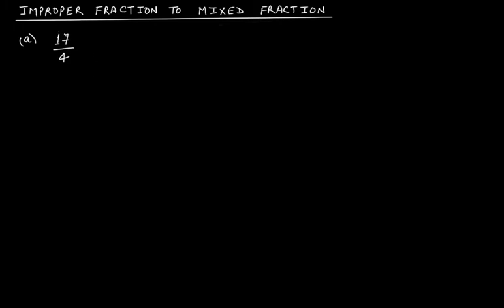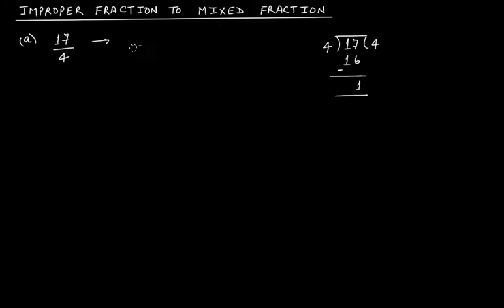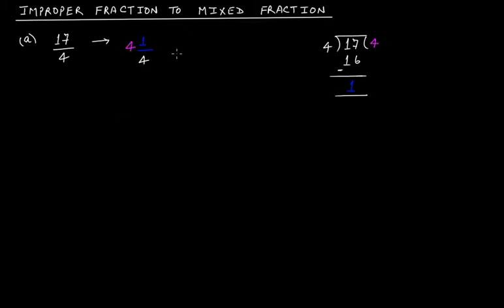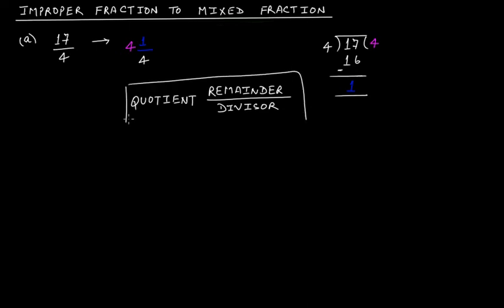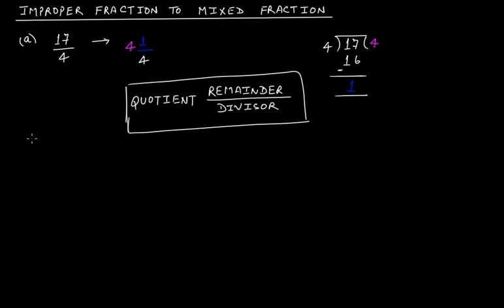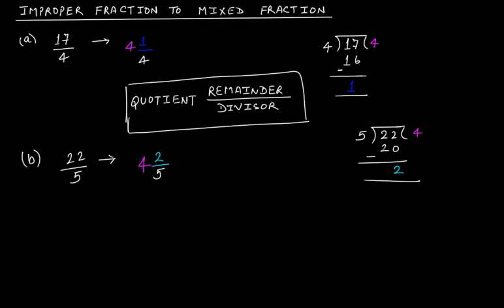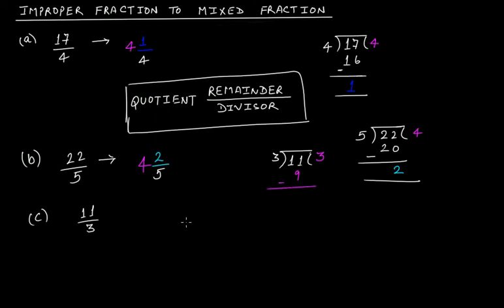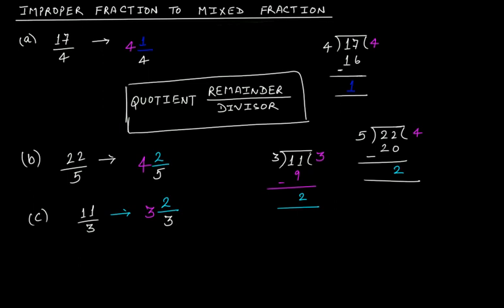How to Express Improper Fractions as Mixed Fractions? || C.B.S.E. Grade 6 Mathematics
In this video lecture we discuss the following:
(1) How to express improper fractions as mixed fractions?